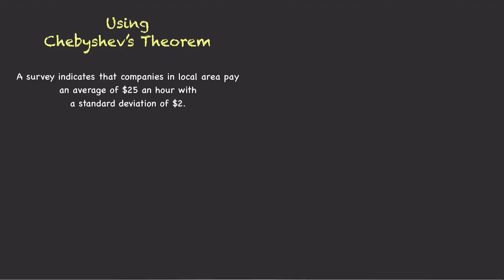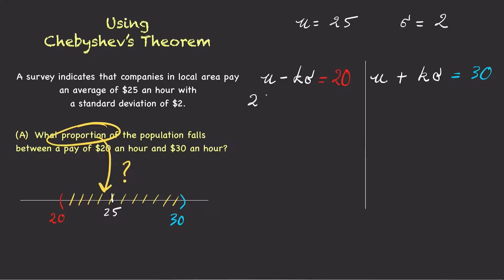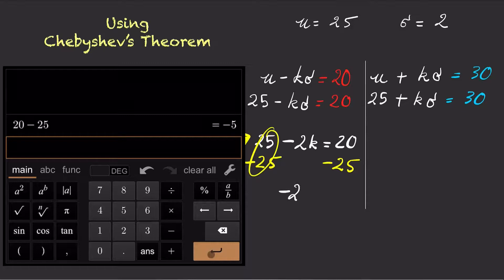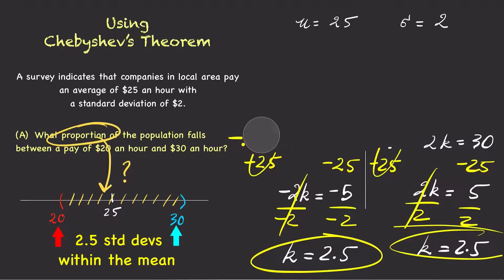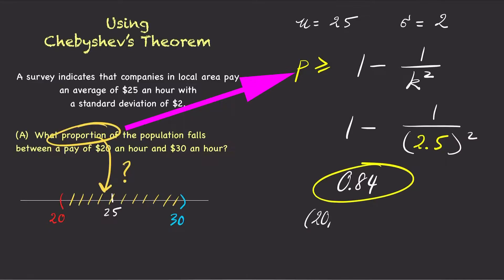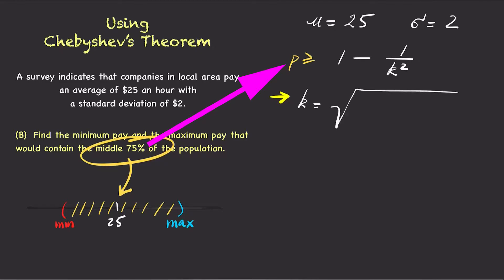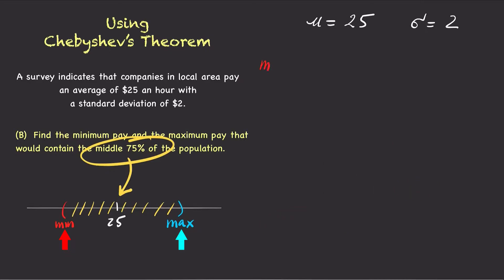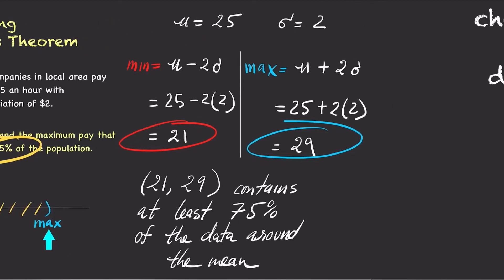Using Chebyshev’s Theorem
How do you use Chebyshev’s Theorem to find a proportion of the population given a given set of boundaries?
How do you use Chebyshev’s Theorem to find the boundaries for a given proportion of the population?

0:00     START

0:10     use Chevyshev’s Theorem to
             find the percent of data that falls between a given set of boundaries

3:19     use Chevyshev’s Theorem to
             find the boundaries that contain the middle 75% of a data set around the mean